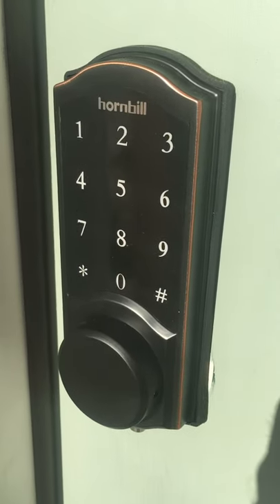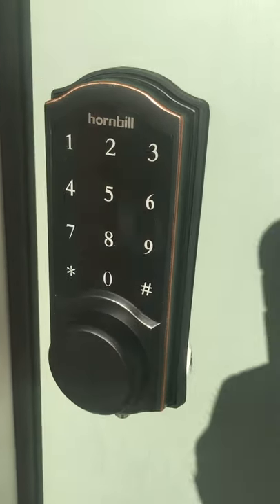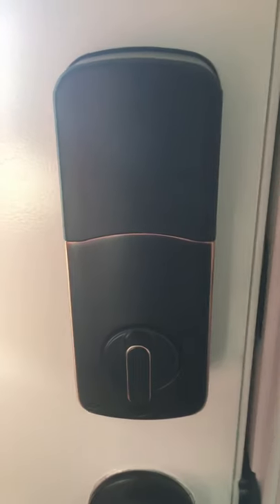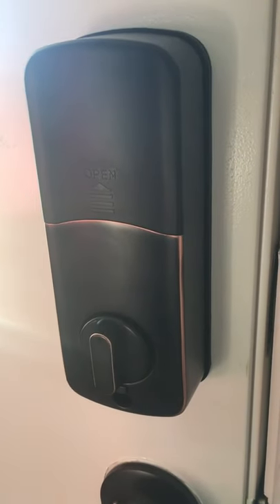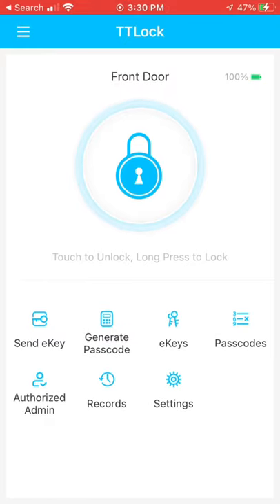Must-Have Keyless Smart Lock For Your Home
Looking to upgrade your lock on your home to a smart lock?  Check out this must-have keyless smart lock from Hornbill featuring wifi, smart assistant support, app control and more!
Where to buy the Hornbill Smart Door Lock